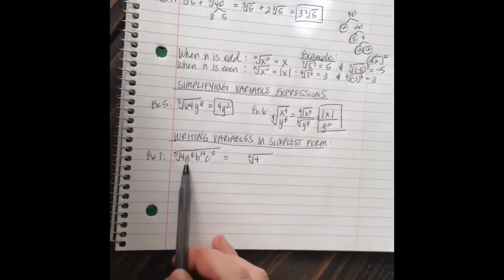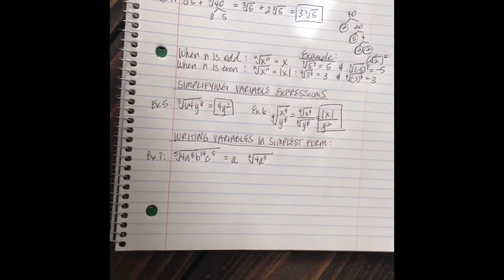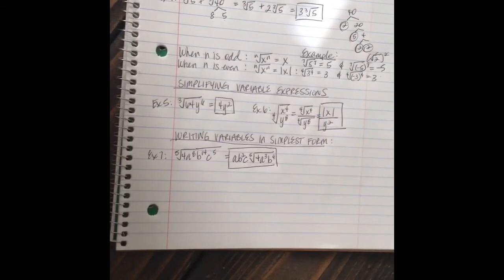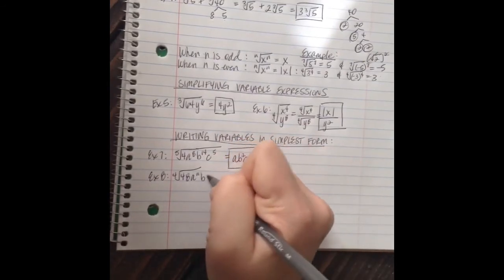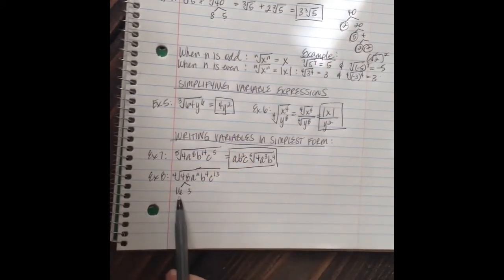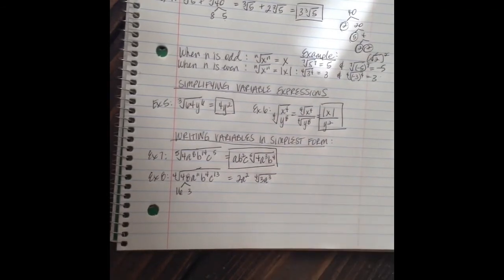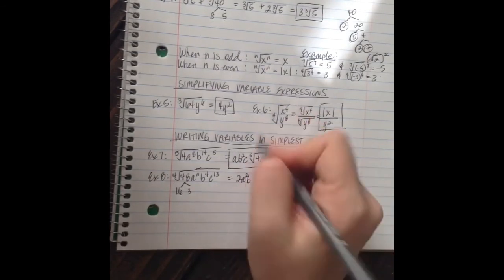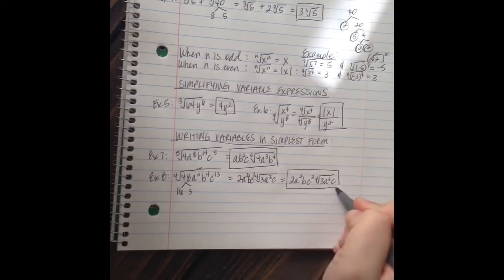Lesson 6.2.2 Part 3